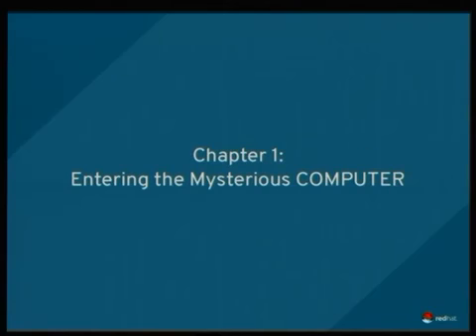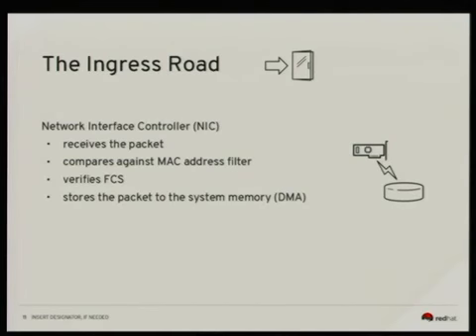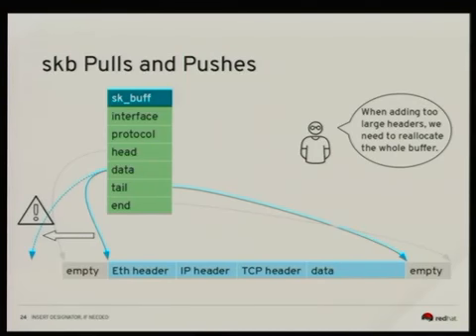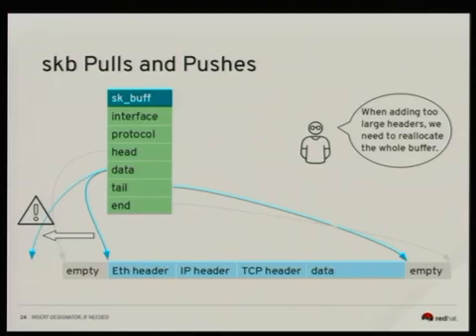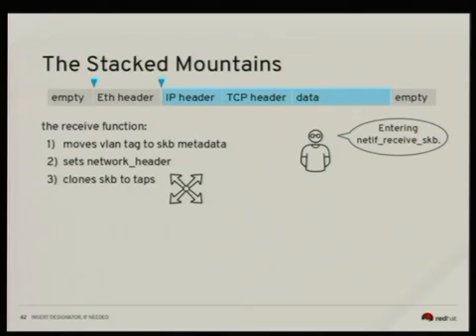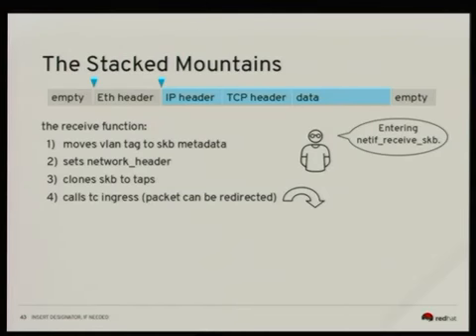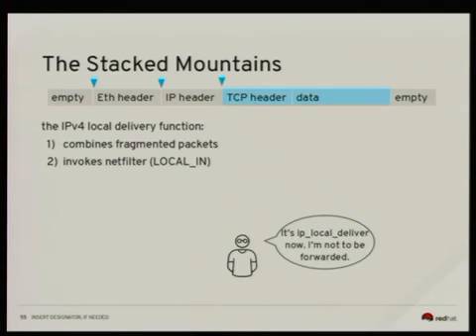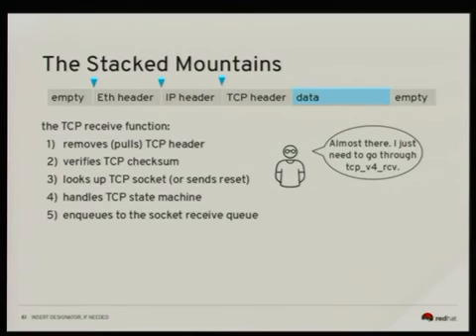Linux packet journey,napi, hardware queue,skb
Linux packet journey,napi, hardware queue
Network stack
linux network stack architecture,
linux network stack
linux kernel network stack,
linux network stack

spj 786